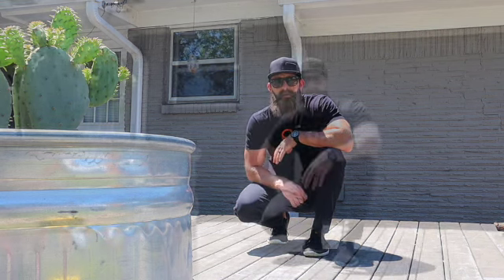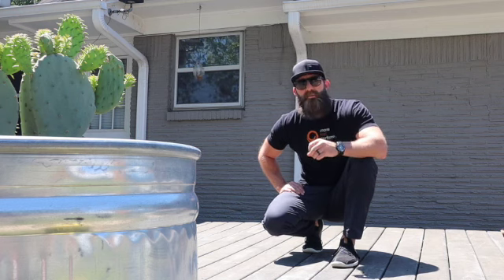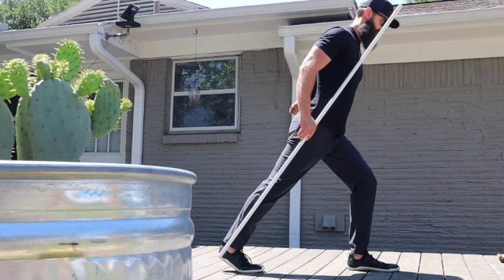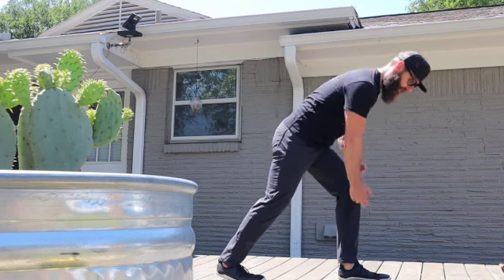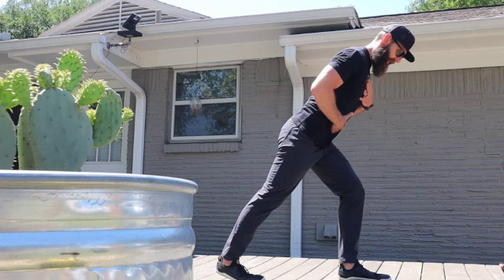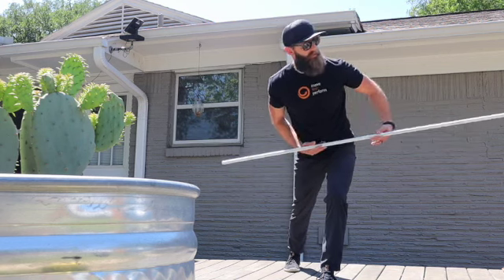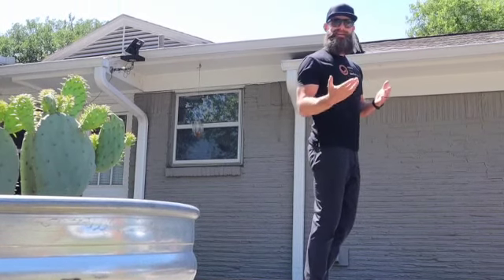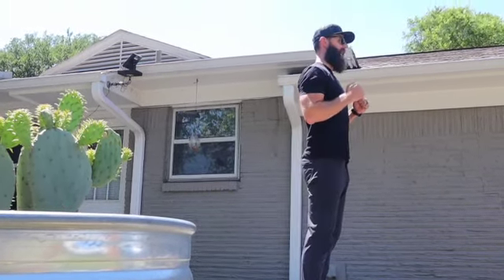NO EQUIPMENT Body Weight Posterior/Reverse Lunge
In this video we will teach you how to perform a basic posterior/reverse lunge